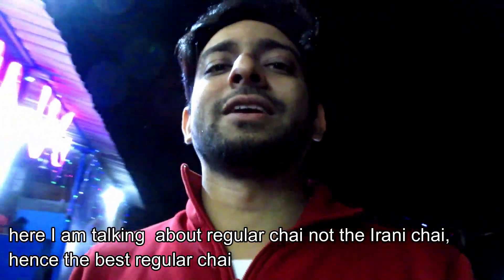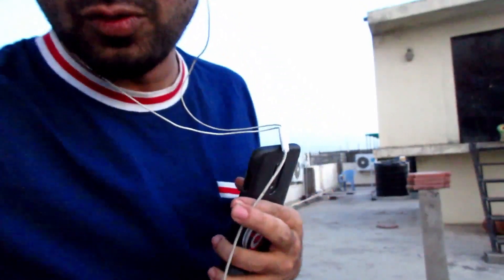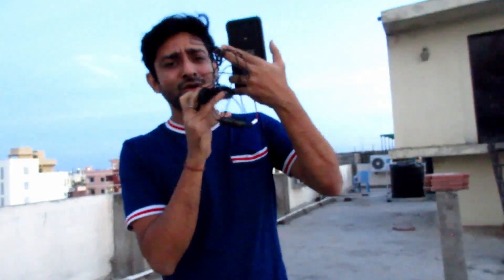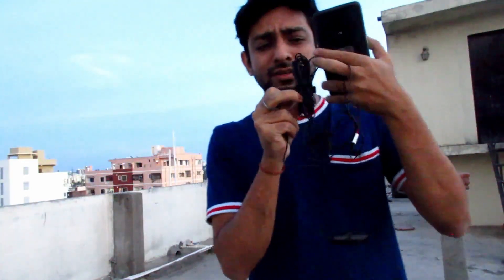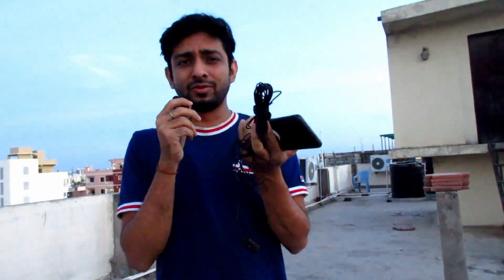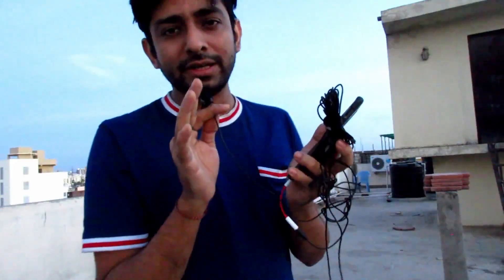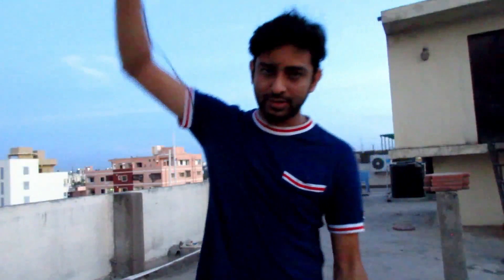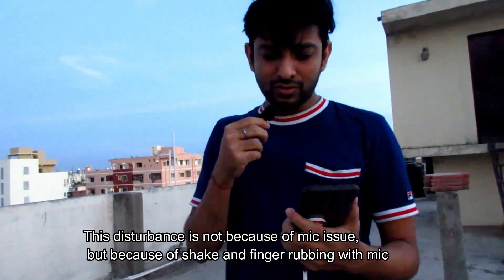Vlog Mic setup - Boya M1 vs Generic Lavalier mic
recorded this video  in Nov 2018 but just came across it so uploading now.
Do check out the difference between the mic and decide.
I am sure the generic is way better.

generic mic

Rode video micro